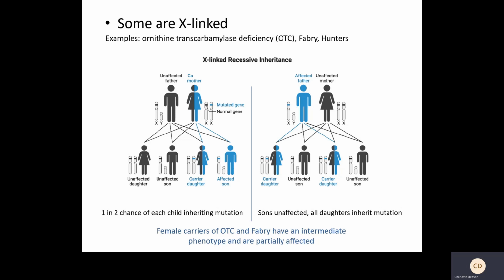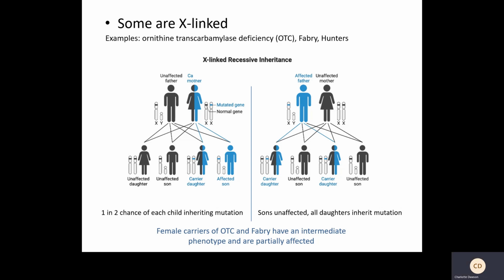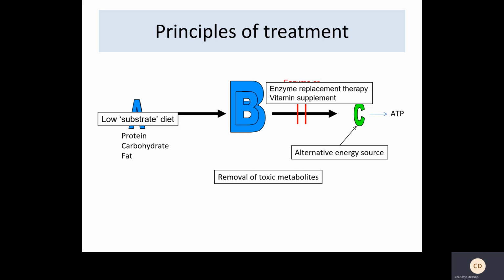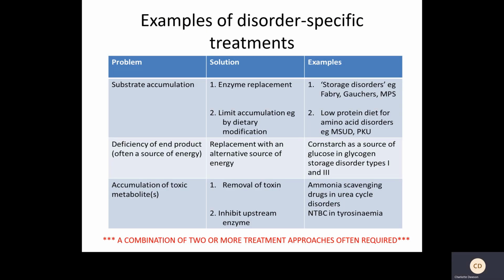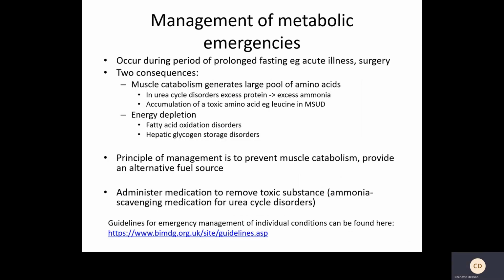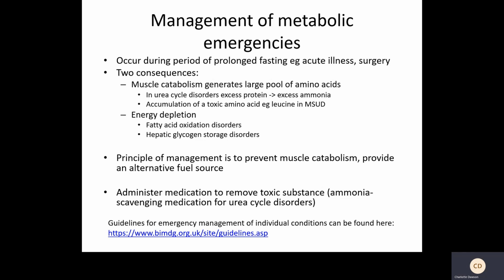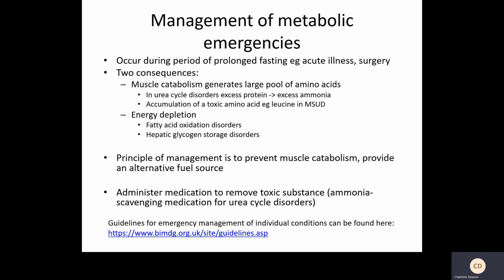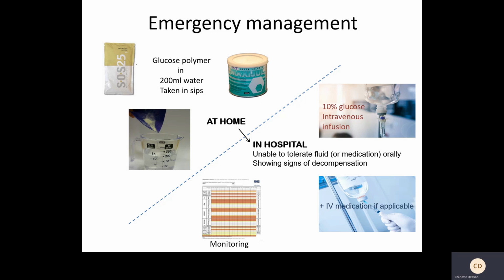Introduction to IMD | Part 2 | Dr Charlotte Dawson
Dr Charlotte Dawson's introductory talk on IMD (Inherited Metabolic Disorders)